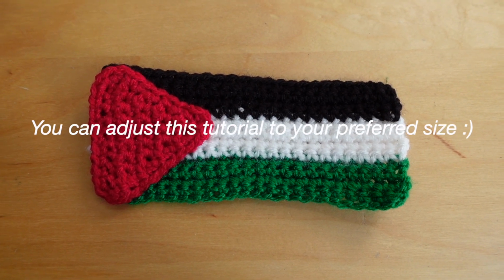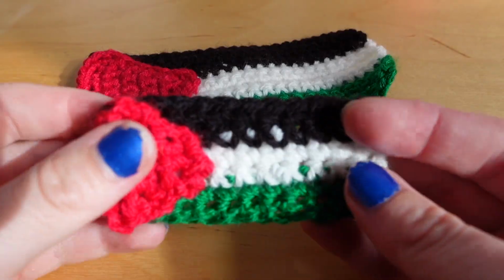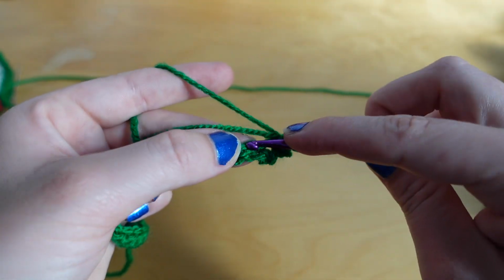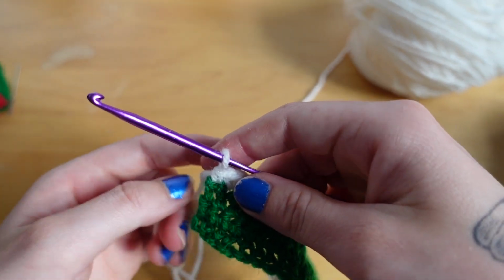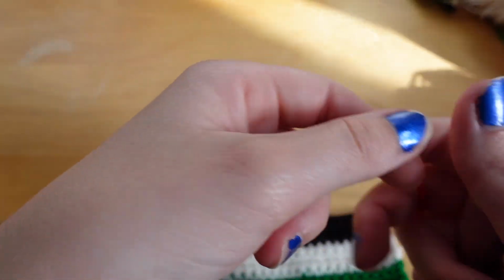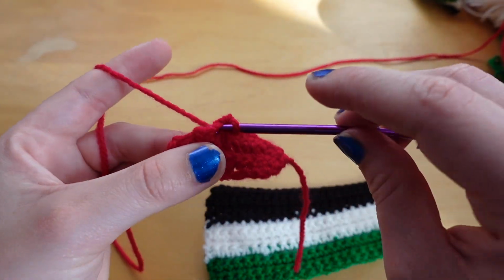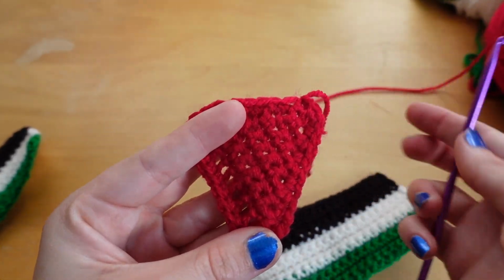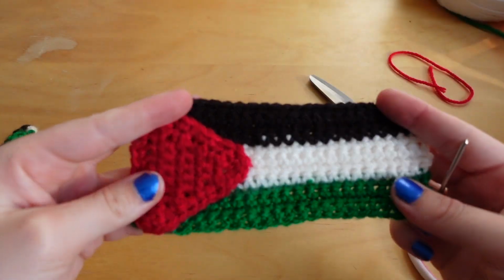Crochet Palestine Flag Tutorial (customizable)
A quick and simple guide to crocheting a Palestine Flag. Let us continue to voice our dissent against genocide, occupation, colonization, and apartheid. Continue to educate ourselves about Palestine, Congo, Sudan, Haiti and other places fighting for liberation from imperialism.